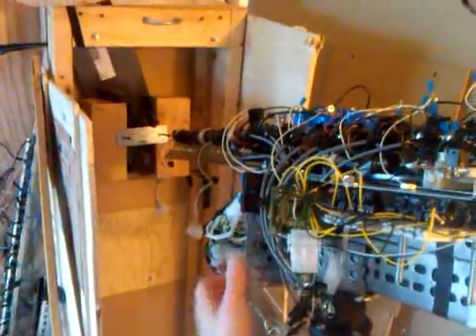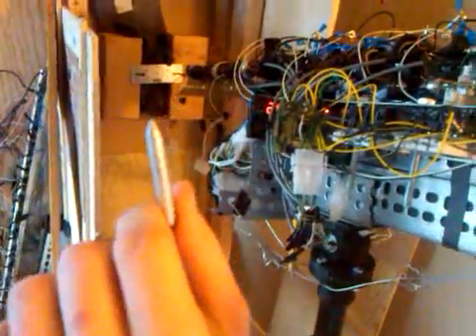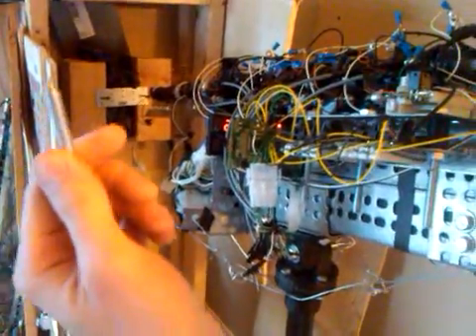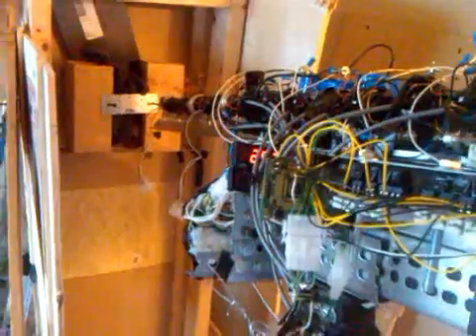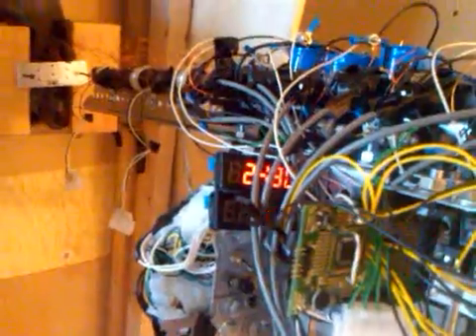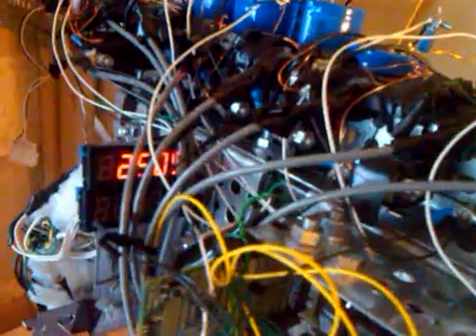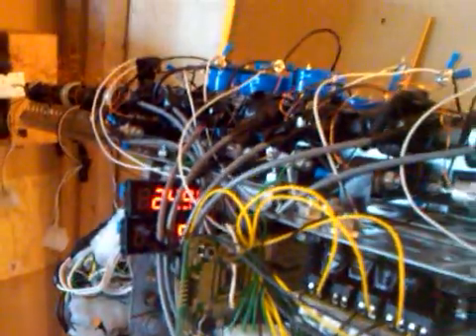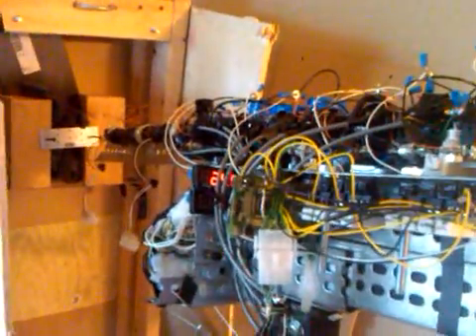Shooting the coil gun at a 1mm steel plate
Testing the 70m/s turret mounted coil gun. Also some shots of the dog with his new sweater...

Or if you're into old-school gas-powered guns we do that too

(If you like what you see here, support it. Bitcoin address: 14JfTvJkeVNN3Dew3Mvmn1yTjmdnkSkWPw)